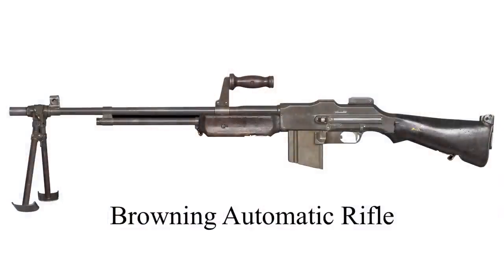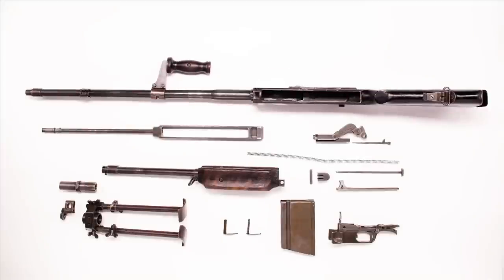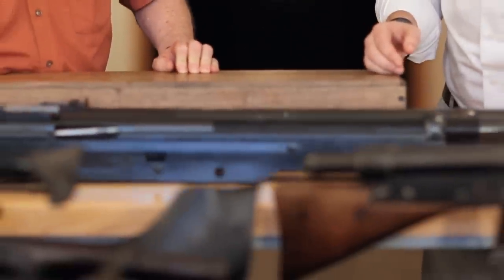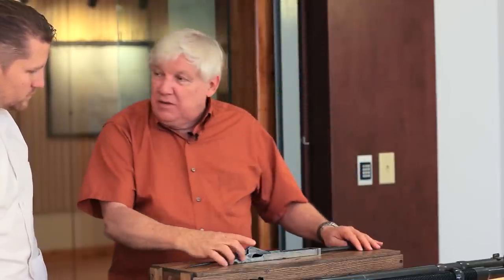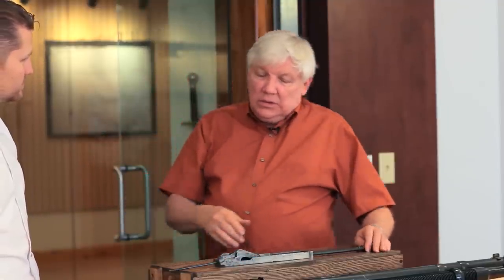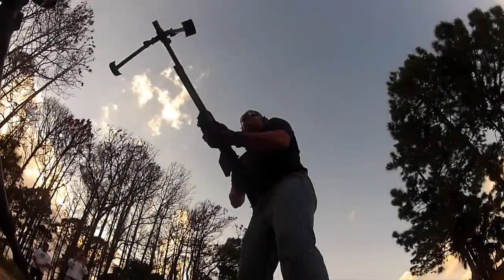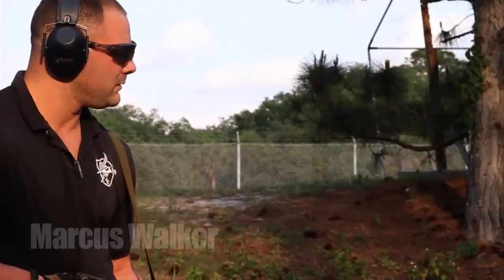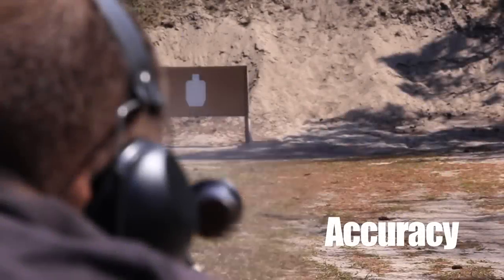The Browning Automatic Rifle- B.A.R.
The Institute of Military Technology presents the Browning Automatic Rifle.
I.M.T. wants to preserve, educate, and motivate by showing a bit of where we came from in the past, to help inspire tomorrow's generation of the future.
John Browning's famous design, C. Reed Knight Jr. technical breakdown, and live full-automatic fire on the range  (WWI, WWII)